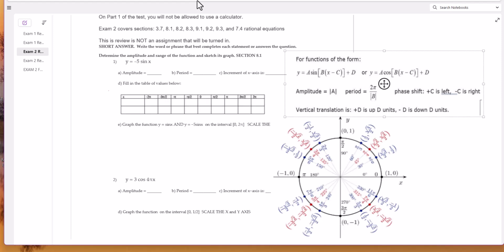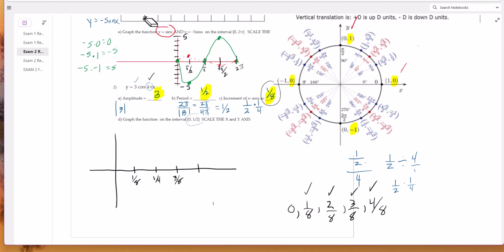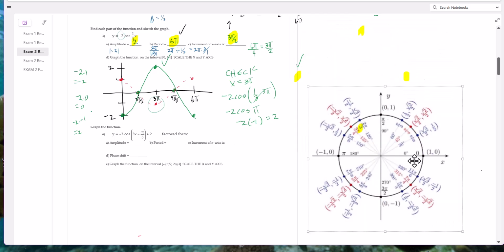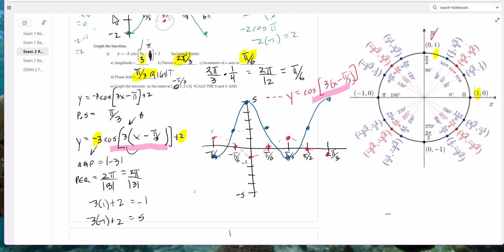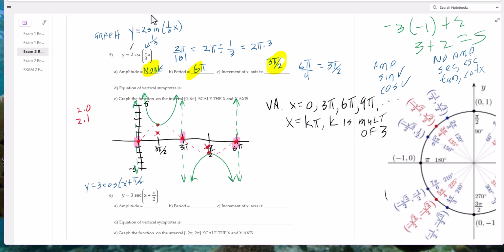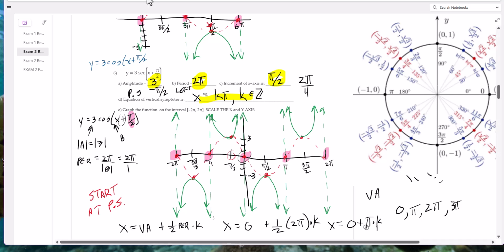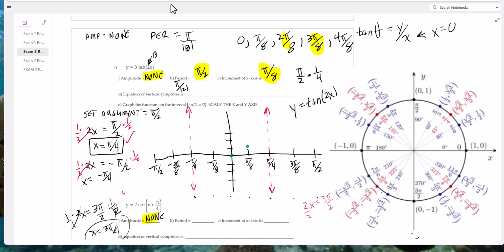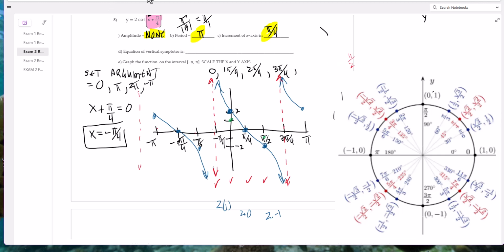M1440 TEST 2 Rev part 1 graphs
Graph of all sic Trig Functions